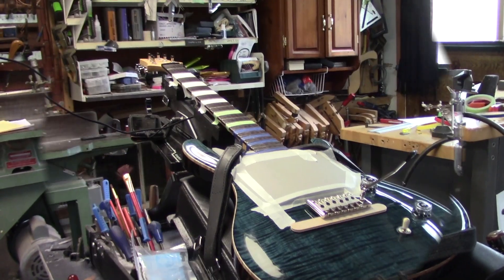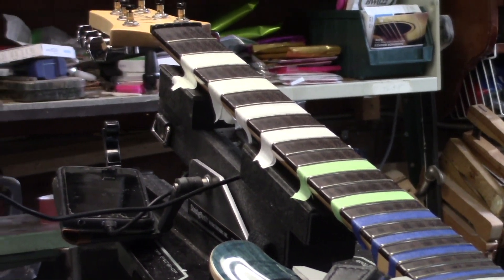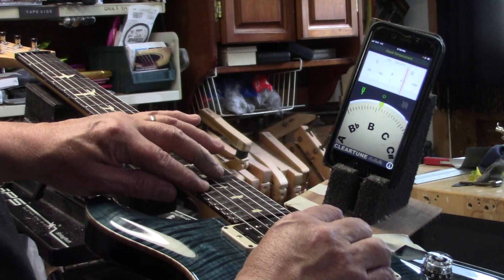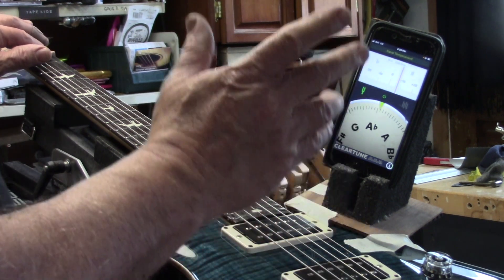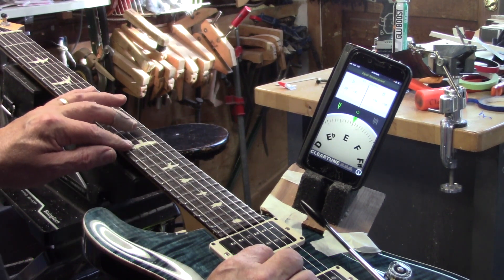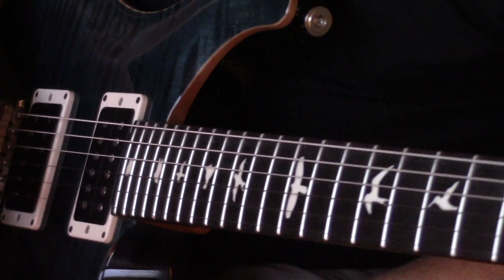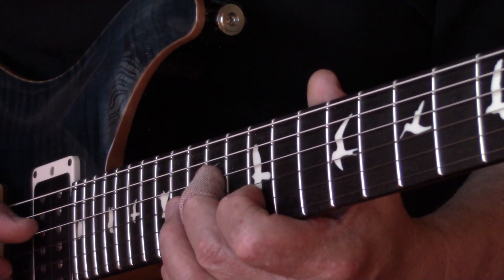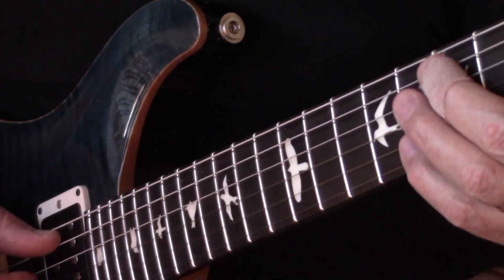PRS / Comp Nut / Calibration for .010"-.046"@StringTech Workstations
PRS Compensated Nut
Gibson Setups / Martin Setups / Fender Setups / Taylor Setups
1968 Fender Telecaster Fret Removal / Fret Dressing / Fret Removal / Fingerboard correction
 Leveling Frets / Leveling Fingerboards / Repairing Broken Gibson Headstocks / Calibrating the Guitar for stable intonation / Adjusting your Guitar for maximum playability / Guitar Tech Workstations / Guitar Tech tips and Tools / Fretting Kits / Bridge Slotting Jig / Compensated Nut Blanks / Neck Removal Jig / Neck Surgery Jig / Radius Disc Sander conversion Kit for your drill press.

Guitar Repair Tips / Precise Calibration / Maximise your Guitar's Playability ! Over 650 videos offering a deep resource of information for Luthiers / Guitar Techs  and Guitar Enthusiasts.
From simple string changes, to back or top re-builds. Tele's / Strats / Les Pauls / ES 335 / ES 345 / ES 355 / Gibson acoustics and electrics / Full Calibration techniques for Martin, Taylor, Larrivee', Gibson, Fender. Enter a search into the search bar on the home page. If you don't find what you are looking for, ask I'll either post a video link or even create another dedicated video to help shed some light. With the explosion of Kit-Guitars on the Market; many are now choosing to set up a home workshop and start to assemble their kit guitars and make adjustments in the comfort of their mini home workshops. The GPS and XLT model TechDecks that you see in all of the instructional videos; are being shipped World-Wide. Guitar Techs / Guitar Enthusiasts and Luthiers from Germany / Indonesia / Japan / South Korea / UK / Slovakia / Slovenia / Australia / New Zealand / New York / Nashville / LA / Los Vegas / Toronto / Vancouver / Montreal / Houston / Boston / Washington / Maryland / Texas / California / Calgary / Winnipeg / London / Paris ... etc ... etc ... and dozens of other US and Canadian destinations, are using the portable, affordable, versatile GPS + XLT model TechDecks.At StringTech.net you will find these workstations and accessories that have opened up a whole new world for Guitar Techs and Guitar enthusiasts, during the pandemic. Many have started new businesses in their retirement. I remain ever grateful for the encouragement and support from all of my students / Patreon Subscribers /Customers and TechDeck owners, as you all continue to "Make the World a Better Place" ... one guitar at a time.